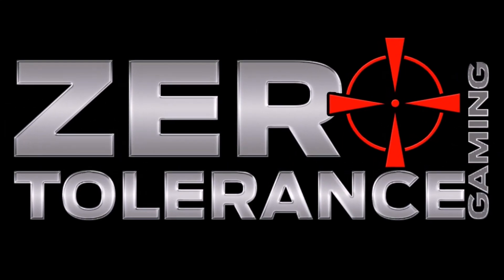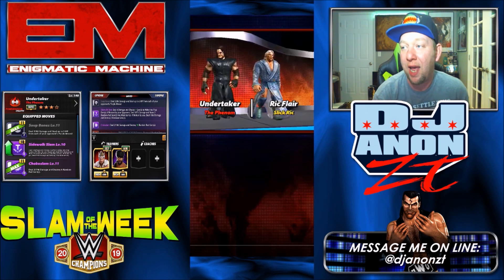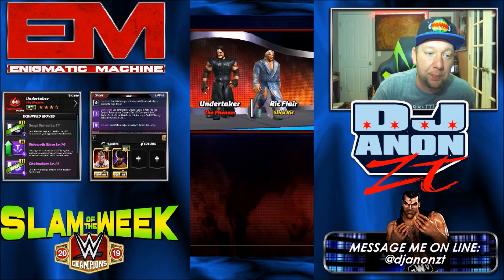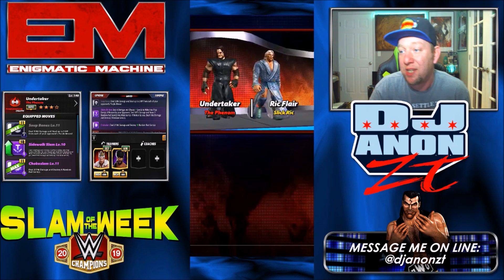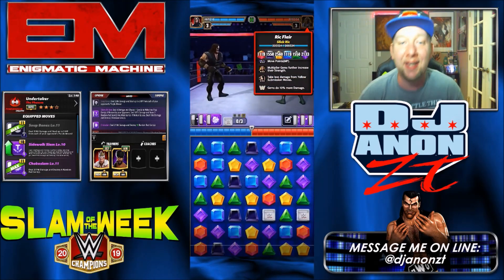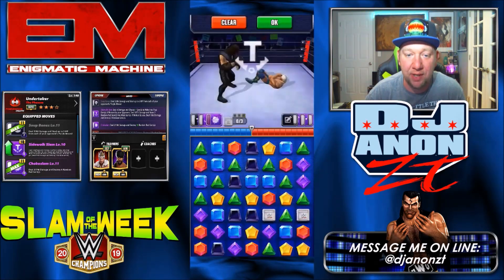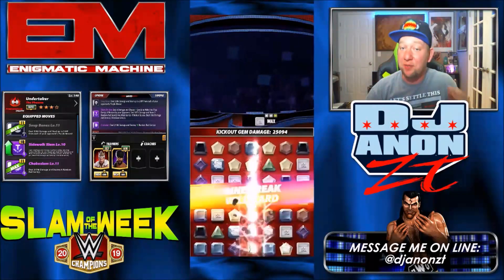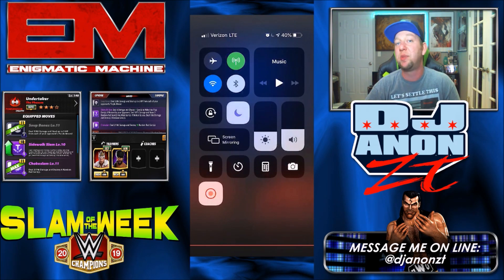Slam of the Week ep1 Jeremy71487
Think you have what it takes to be the slam of the week.  Send me your submission on line app or discord @ djanonzt